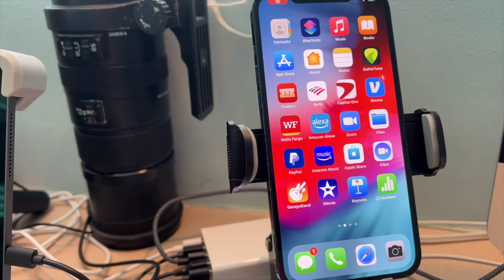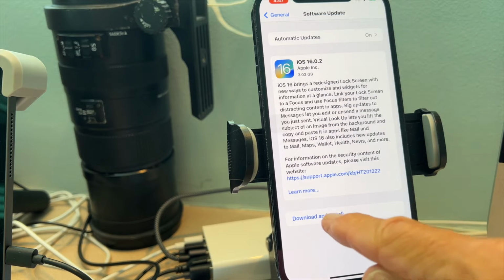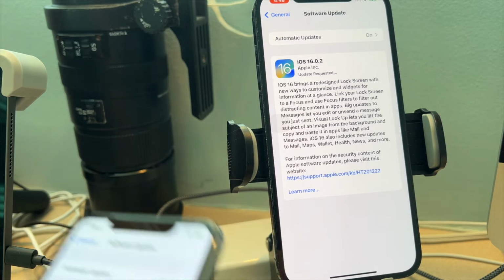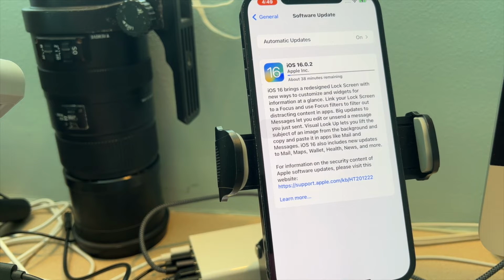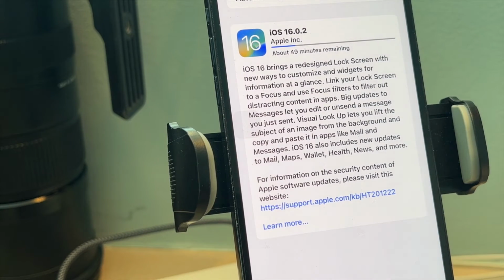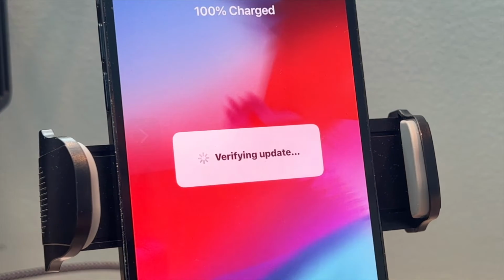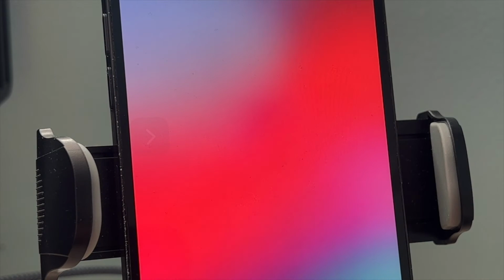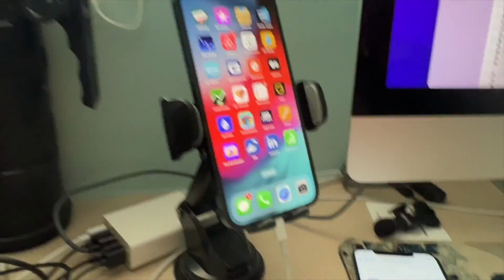Installing iOS 16 onto my iPhone 13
Installing iOS 16 onto my iPhone 13 This is going to take you a while about an Hour maybe more good luck